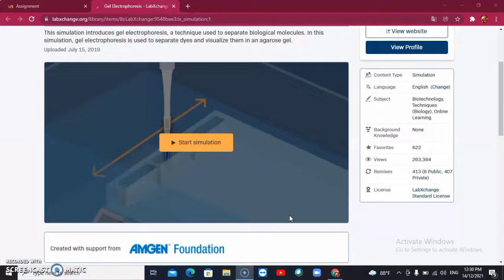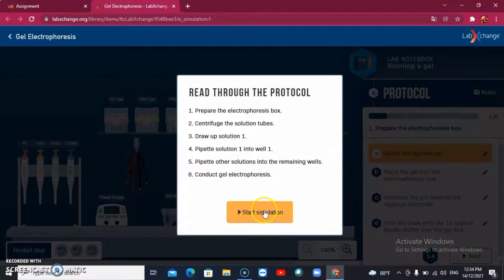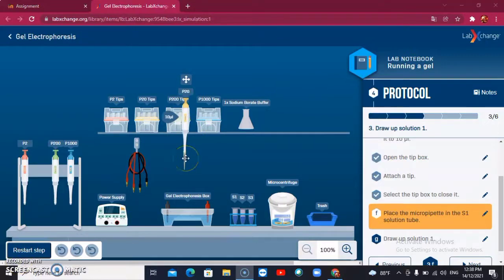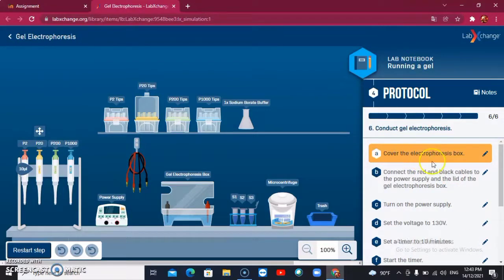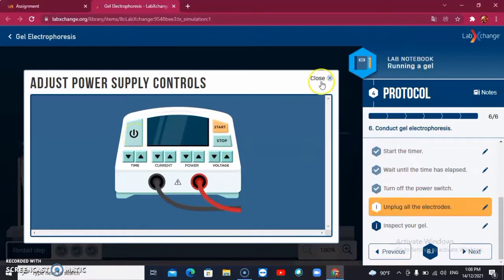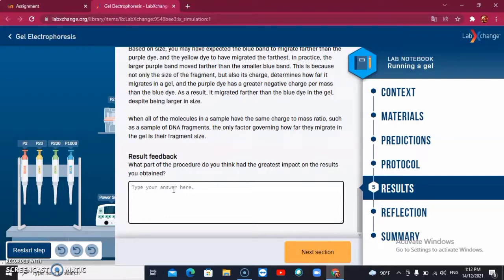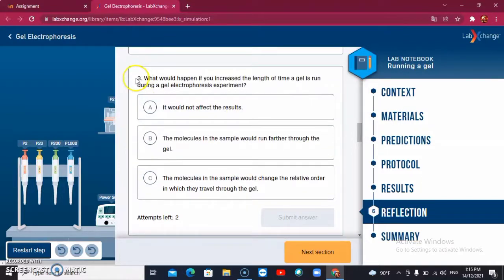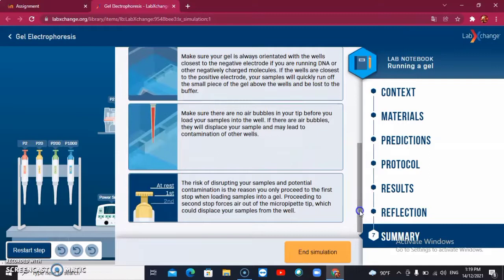LAB 10 : AGAROSE GEL SIMULATION